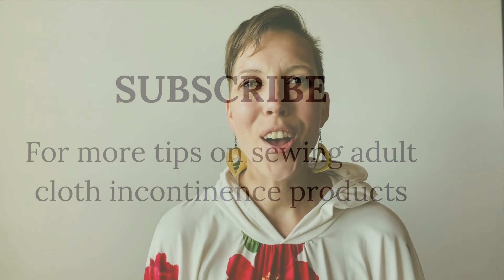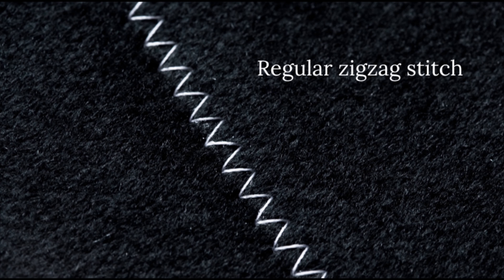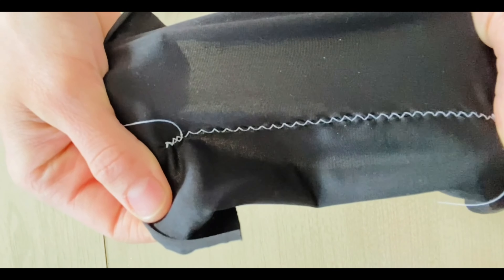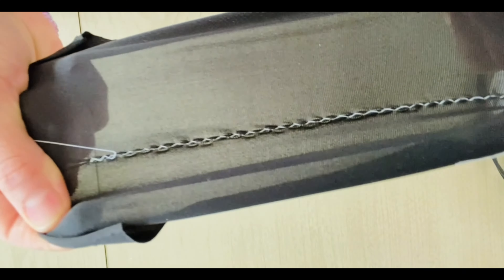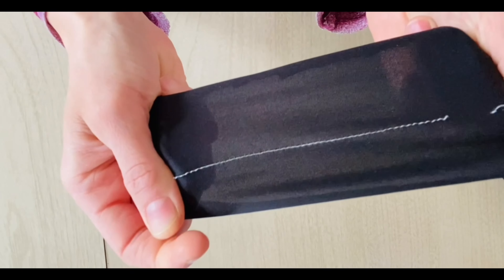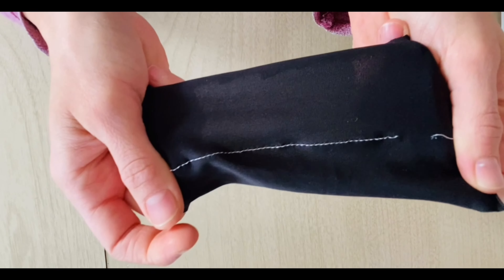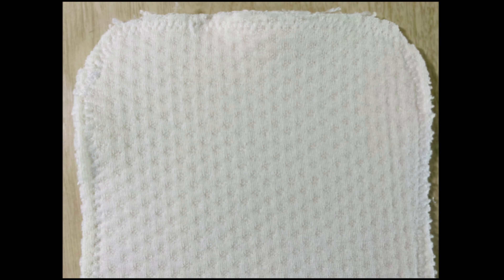When to Use a Zigzag Stitch and 3-Step Zigzag Stitch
Sewing cloth incontinence products is easy, even for beginner sewers. Next to the straight stitch, zigzag stitch is the most commonly used stitch in sewing cloth diapers and leakproof underwear. In this Little Onion Cloth video, Alecia goes over how to use the regular zigzag and the 3-step zigzag stitch.

Timestamps
0:00 Intro
0:44 What is a zigzag stitch?
0:59 When to use it

►7 Types of Elastic for Sewing Cloth Diapers and Absorbent Underwear
►Adult Cloth Diaper Hacks: How to Make a Swim Diaper Using a Cloth Diaper Pattern